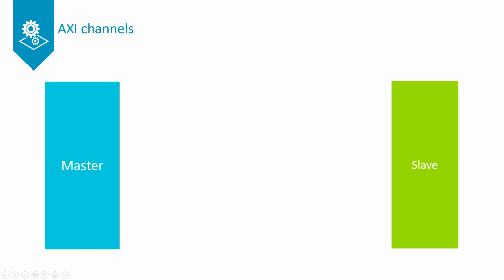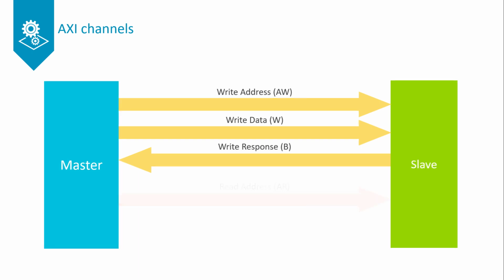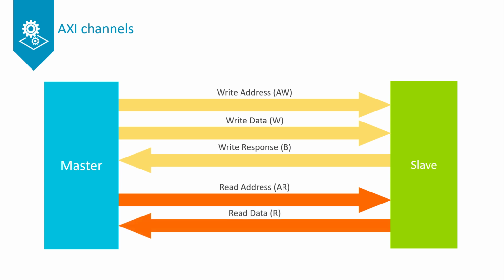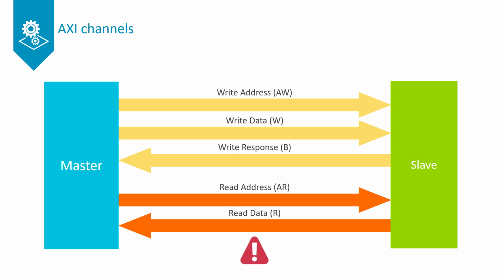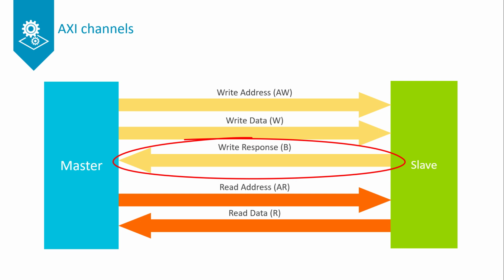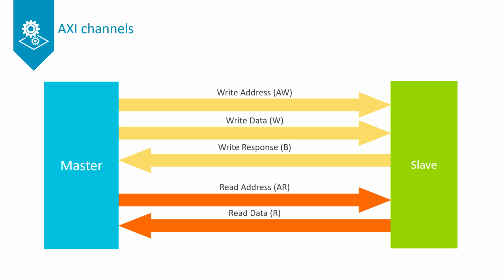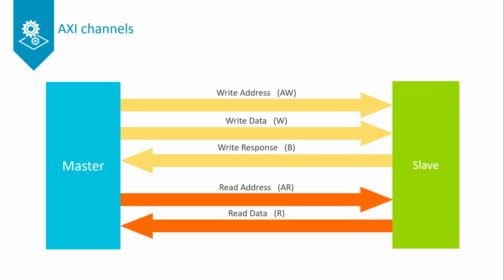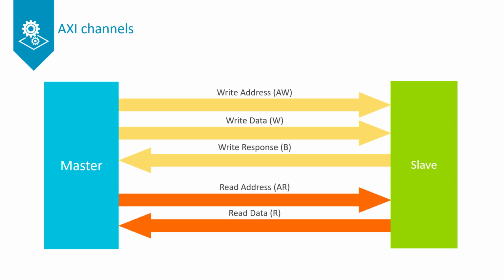AXI Channels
Watch the video to learn more about AXI’s five channels.

More information about the training that Arm provides can be found